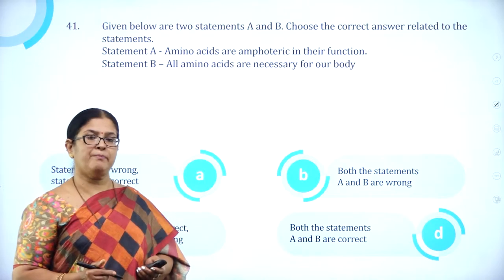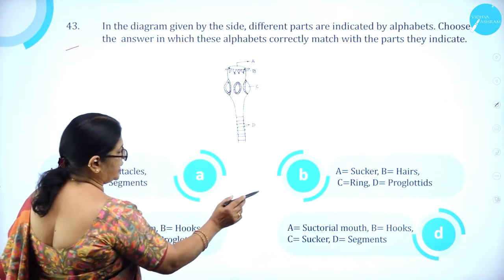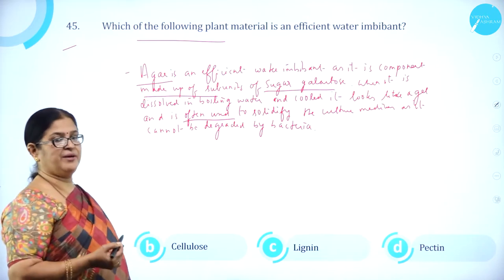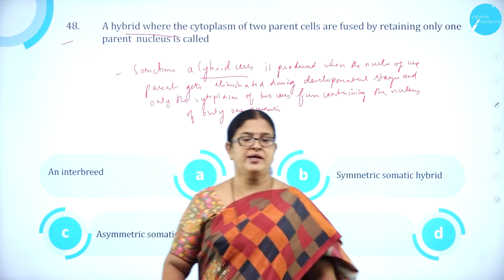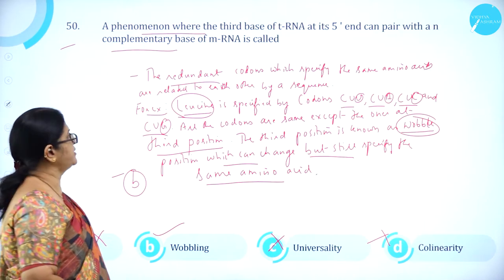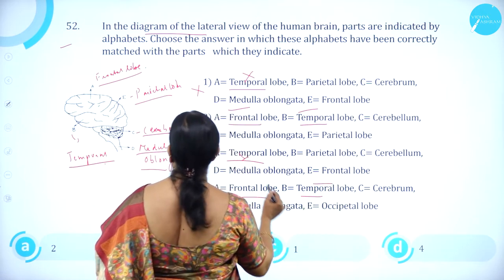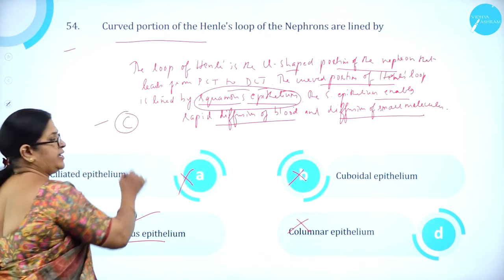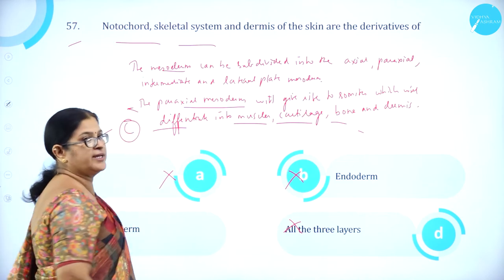KCET 2008 | BIOLOGY | ONLINE PAPER DISCUSSION | PART 3/3 | by SR Maam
KCET 2008 | BIOLOGY | ONLINE PAPER DISCUSSION | PART 3/3

TOPICS COVERED :  DETAILED DISCUSSION WITH TIME SAVING
• APPROACHES & STRATEGIES
• CONCEPTS & METHODS
• TIPS & TRICKS
• SHORTCUT TECHNIQUES